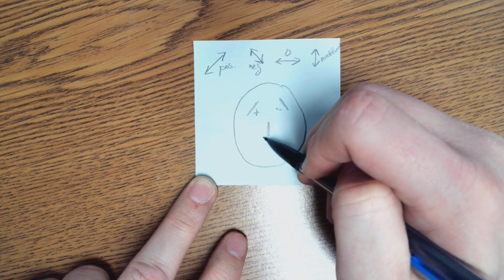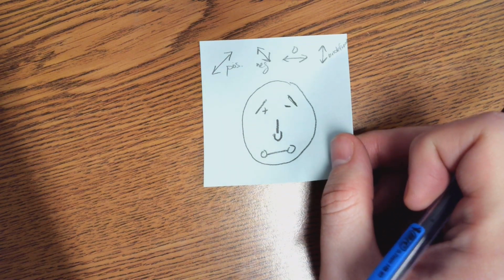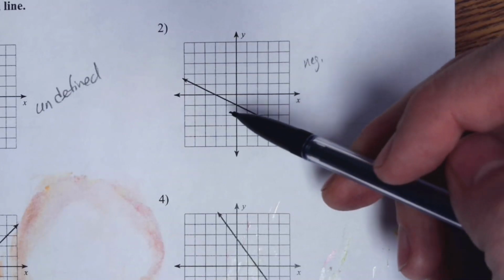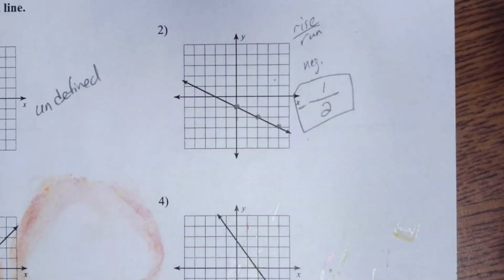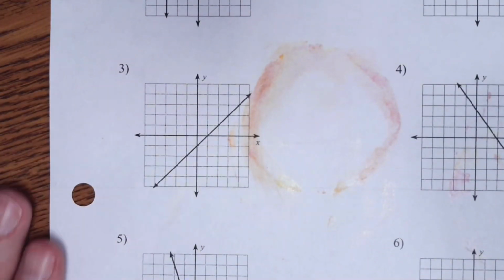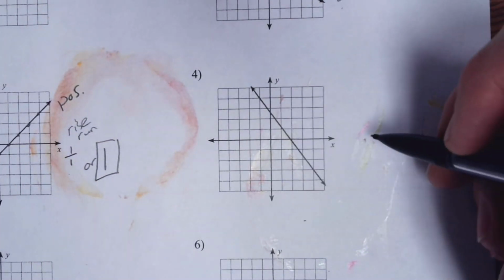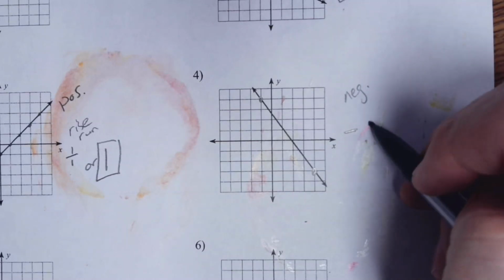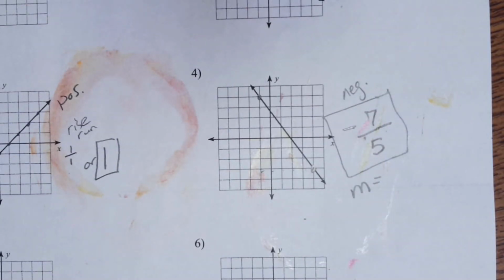Slope Review for Algebra 1